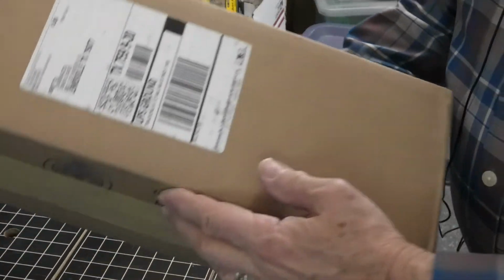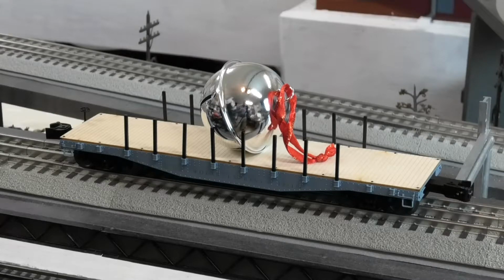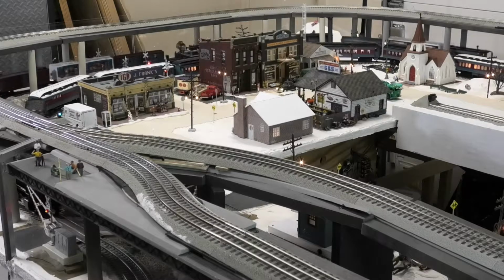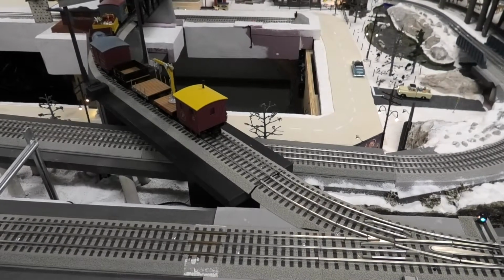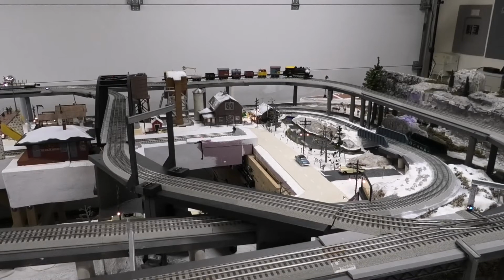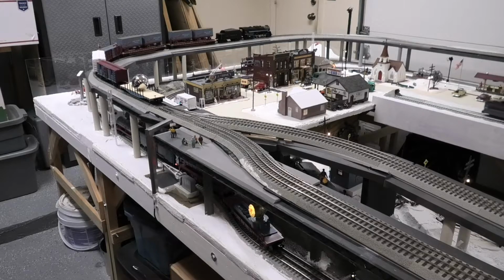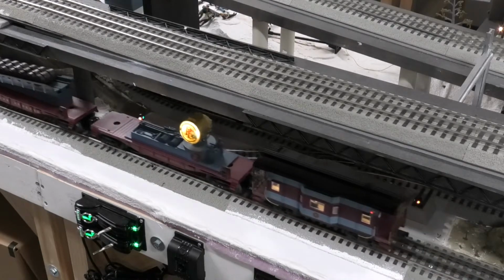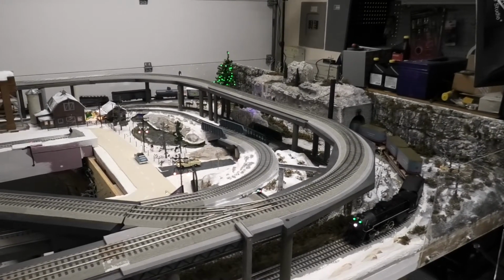Polar Express New Flatcar with Bell Unboxing & Test Run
In this video, I’ll unbox the newest addition to my Lionel Polar Express O-gauge Model Train layout.  After we get a look at what just arrived, I’ll put it on the tracks and see how it performs.  During this operating session, I’ll move the Polar Express freight train from Track One to Track Two and then up to Track Three.  Once on Track Three, the elevated track, I’ll use the crossover bridge as a reversing loop to change the direction of travel for the Polar Express Freight Train.  Then I’ll bring it back down to the lower level, across Track Two to Track One.  With the Polar Express Freight Train on Track One and the Polar Express Passenger Train on Track Two, the Elf Work Train will have Track Three to itself.  Then I’ll use my iPad to control the freight train, my iPhone to control the passenger train, and the remote control for the Elf Work Train. This will allow me to operate all three trains, plus the Polar Express Trolley, at the same time.

Maneuvering the Polar Express Freight Train proved to be complicated.  To accomplish the goals of this operating session, I had to solve several derailments and pay close attention to ensure that all of my switches were set correctly for each step along the way.  Enjoy watching the Polar Express Locomotives and rolling stock in operation!  Your support is appreciated.